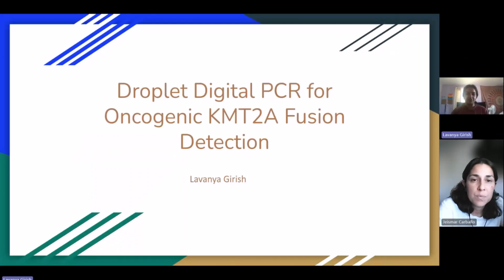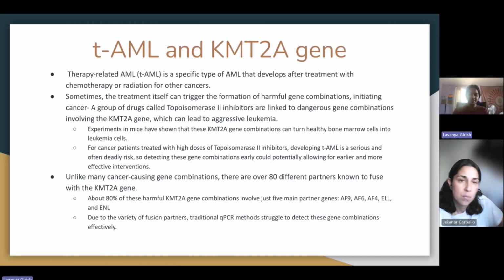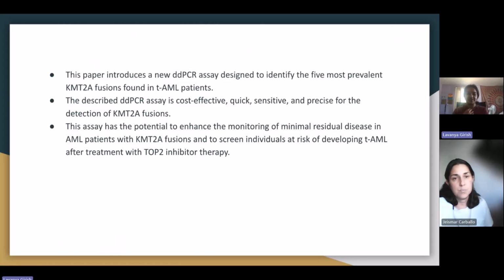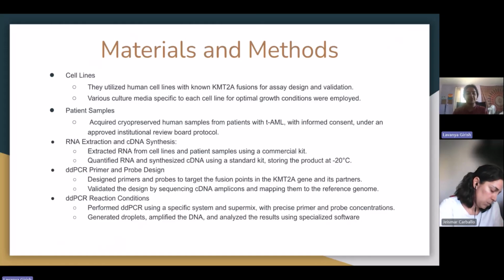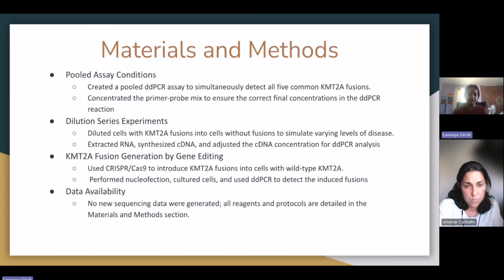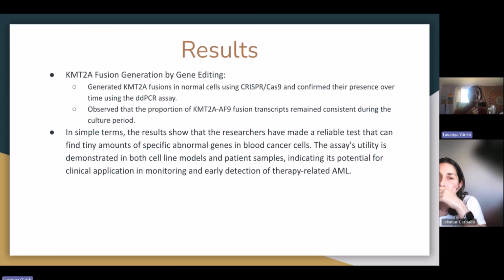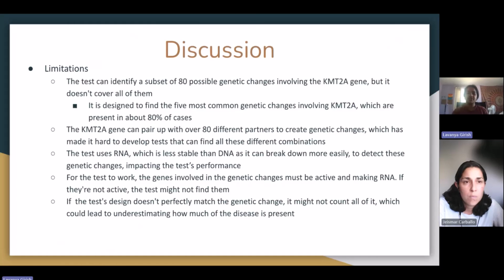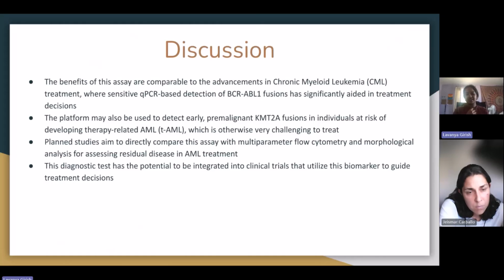Internship Presentation - Lavanya Girish